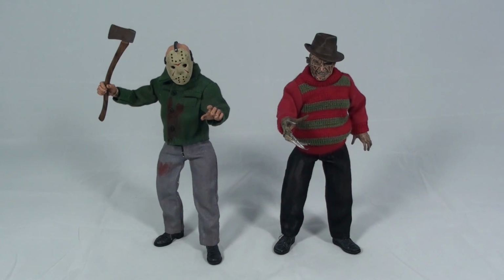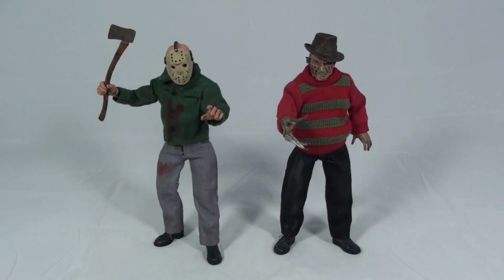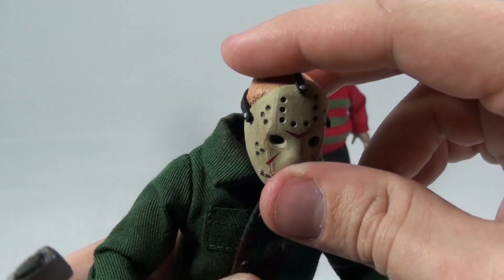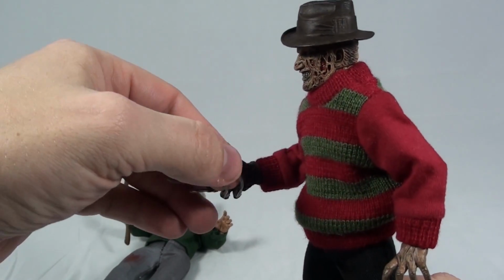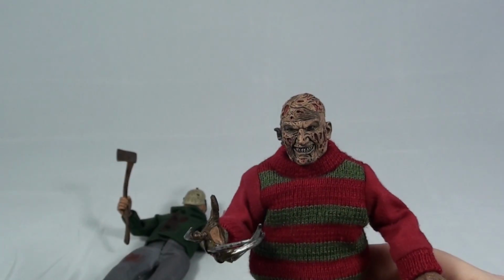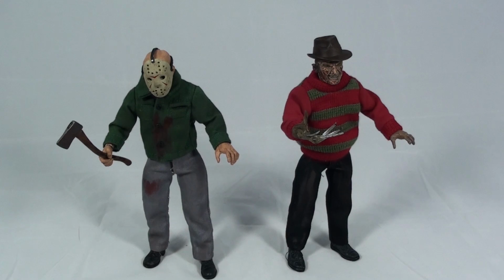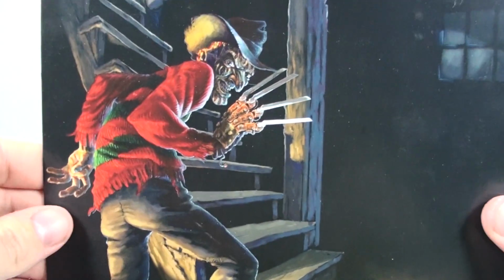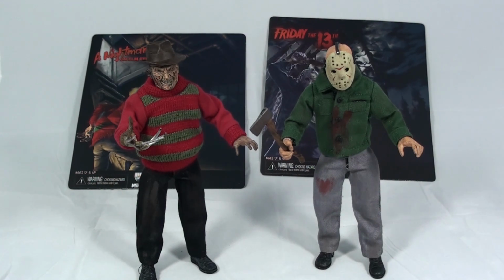Turmoil In The Toybox - NECA Retro Freddy & Jason Figures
Review of NECA's Retro Freddy Krueger & Jason Voorhees 8" Figures. For more incredible action figures and collectibles, including the ones seen in this review, check out Lindsey's Toy Room